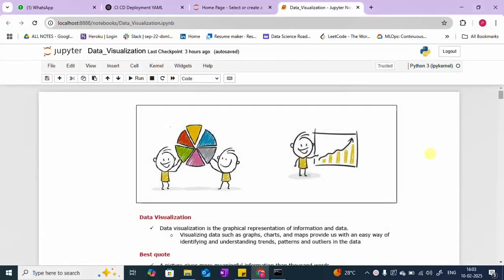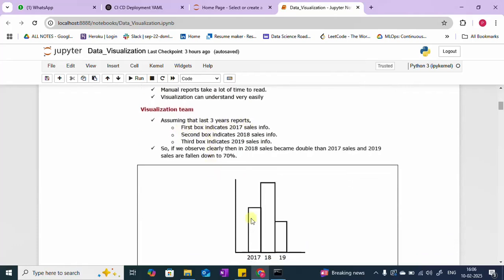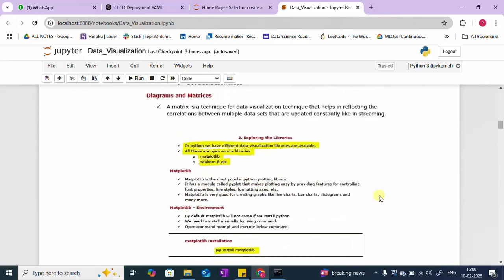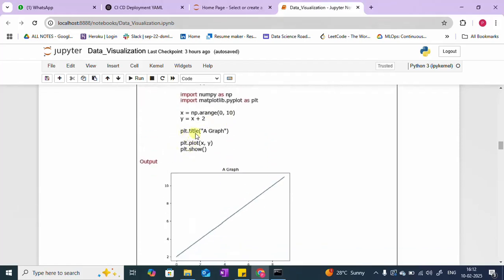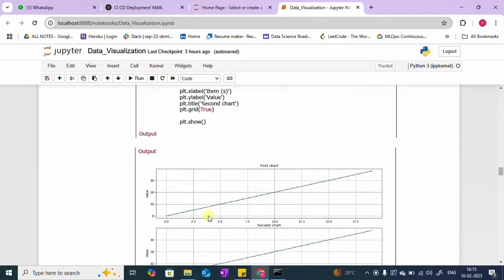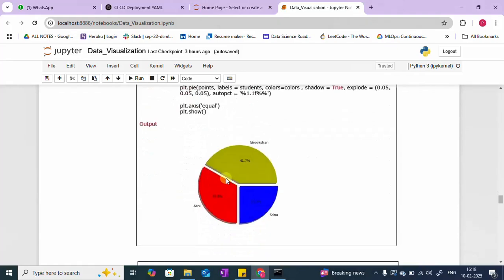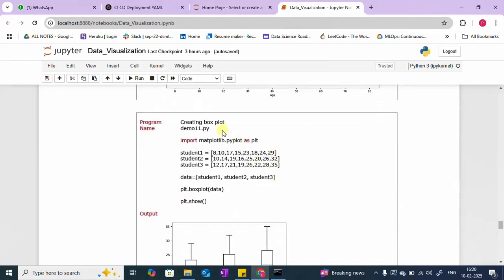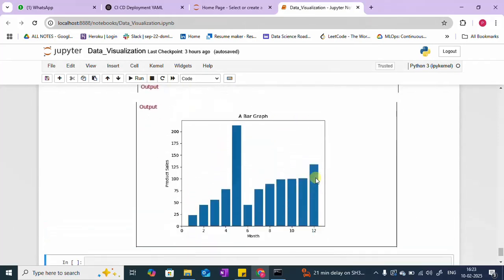Ultra Data Visualization using Matplotlib !